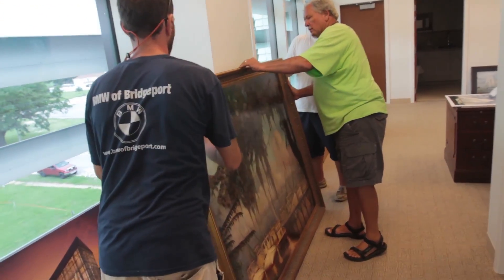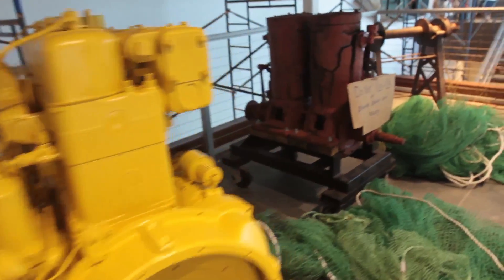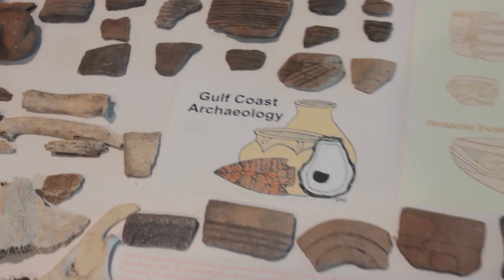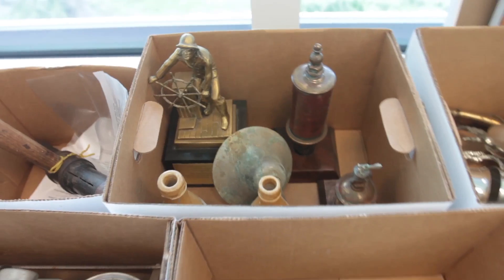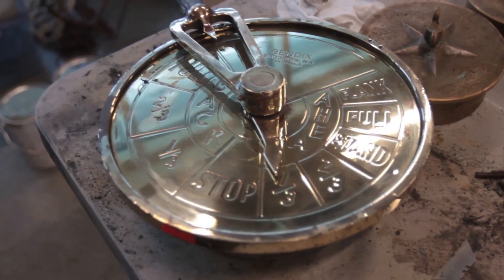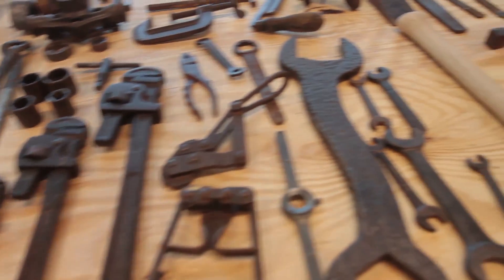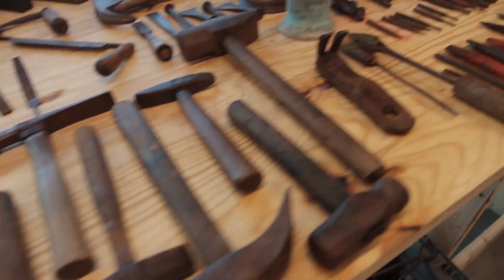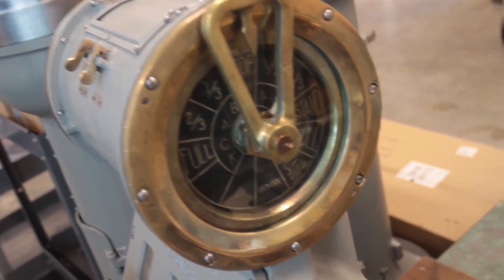Biloxi Seafood Industry museum opens soon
The Maritime & Seafood Industry Museum in Biloxi will open in August